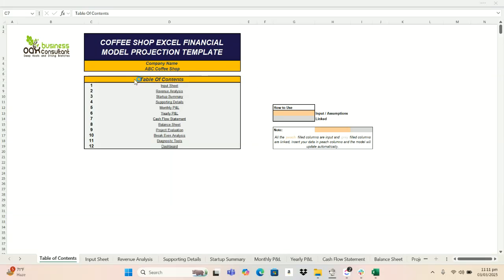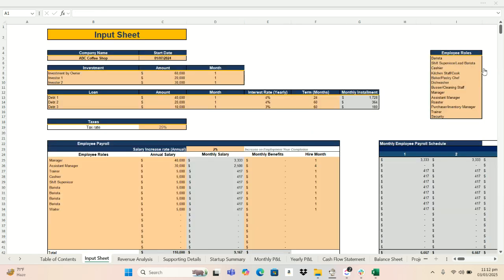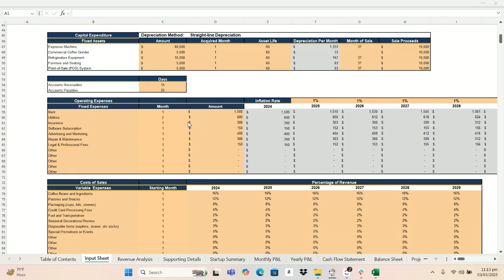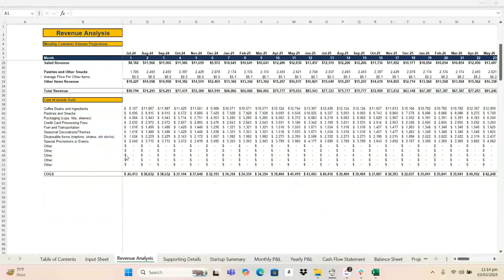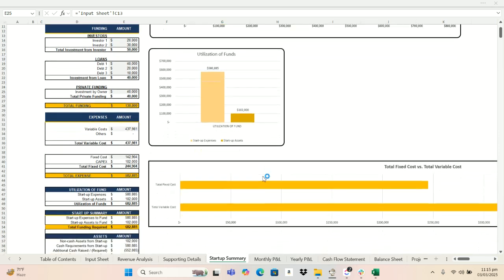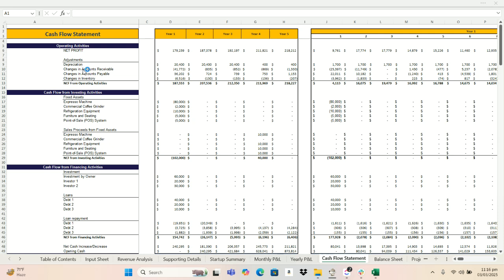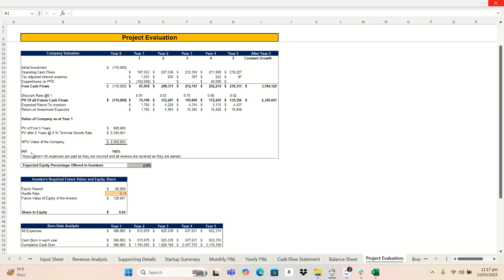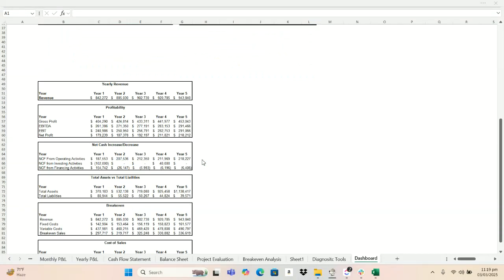Coffee Shop Excel Financial Model Projection Template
Embarking on a coffee shop venture is more than just a passion for coffee; it’s a journey into the heart of a thriving business. The scent of freshly ground beans, the warmth of customer interactions, and the buzz of a bustling café – these are the joys of owning a coffee shop. Yet, beneath this inviting façade lies the critical world of financial planning and business strategy. Our focus here is on the Coffee Shop Excel Financial Model Projection Template, a pivotal tool that aligns your dream with the practicalities of profitable business operations. This model intertwines financial projections, pricing strategies, and target market analysis, paving the way for a successful coffee shop.

Coffee Shop Business in the United States
The U.S. coffee market is massive, with independent coffee shops sprouting in almost every neighbourhood. These independent coffee shops cater to specific customer bases, each having its unique atmosphere and specialty coffee blends. As per various analyses, the success of a coffee shop largely depends on understanding its target audience and efficient financial management.

Key Features of Coffee Shop Excel Financial Model Projection Template
0:00-Intro
0:43-Input Sheet
1:41-Revenue Analysis
2:00-Supporting Details
2:17-Startup Summary
2:38-Monthly P&L
2:50-Yearly P&L
3:03-Cashflow Statement
3:17-Balance Sheet
3:30-Project Evaluation
3:54-Breakeven Analysis
4:04-Dashboard

Therefore, get your hands on this amazing tool by clicking the following
CONNECT WITH OAK BUSINESS CONSULTANT: